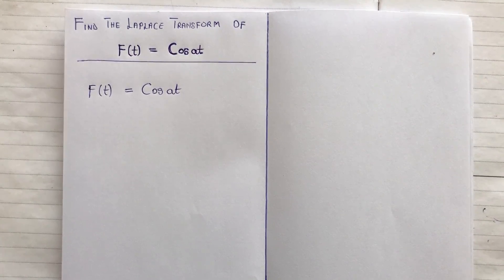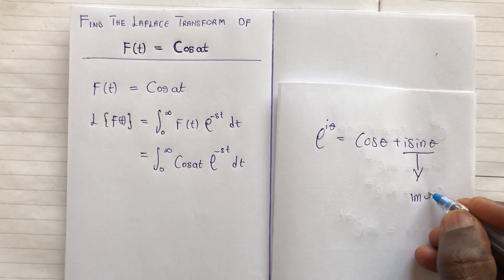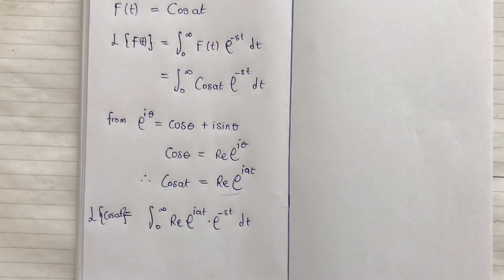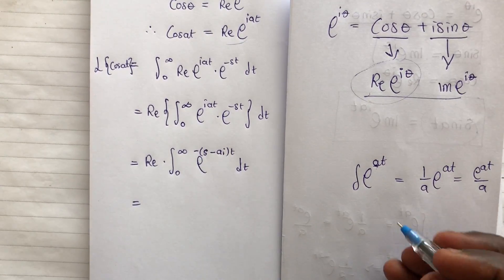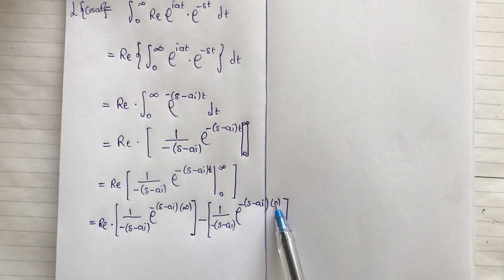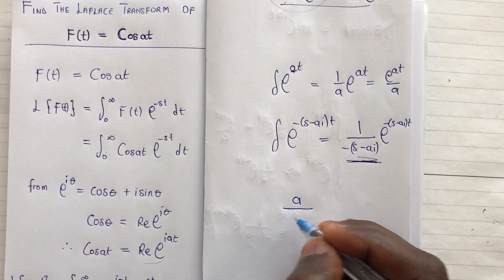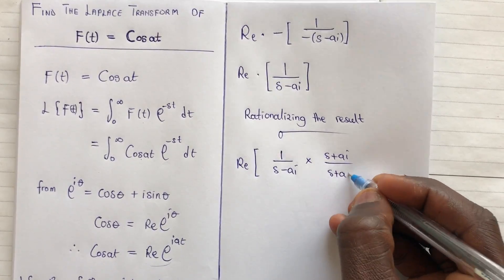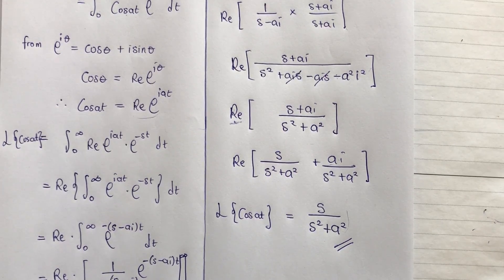LAPLACE TRANSFORM OF Cosat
F{t} = Cos at